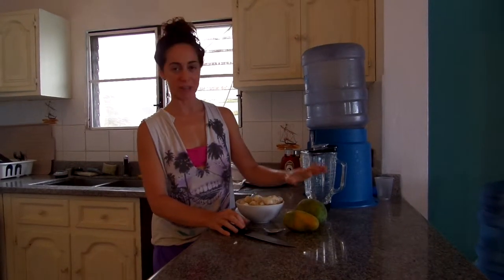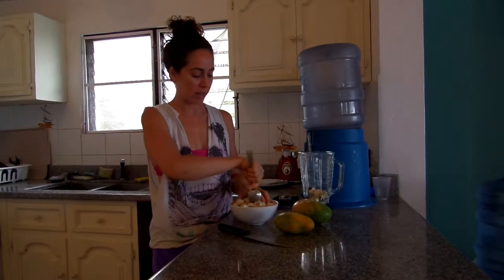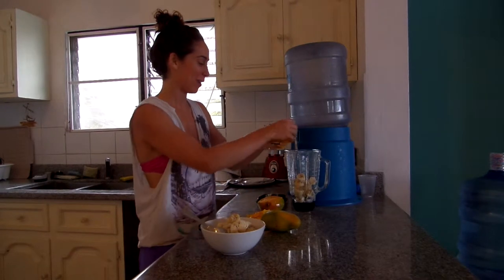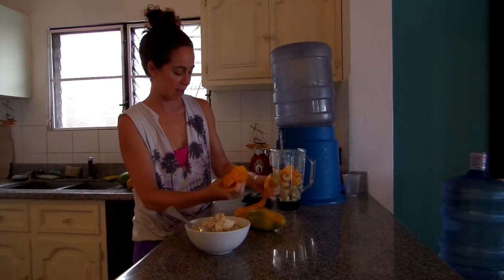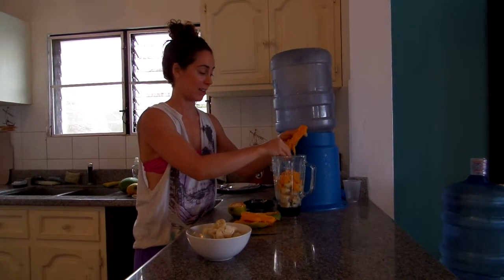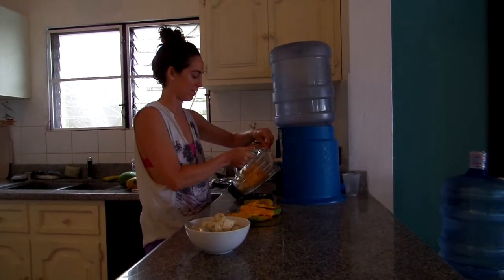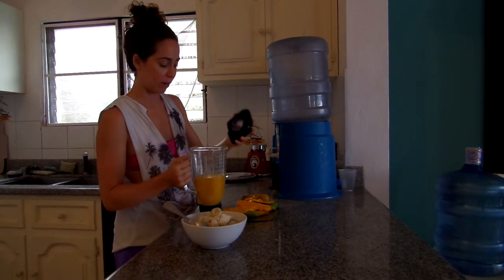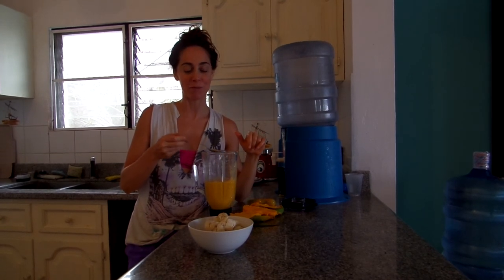Rx'd Yoga: Mango Ice cream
Quick and easy mango ice cream.  Super easy!!